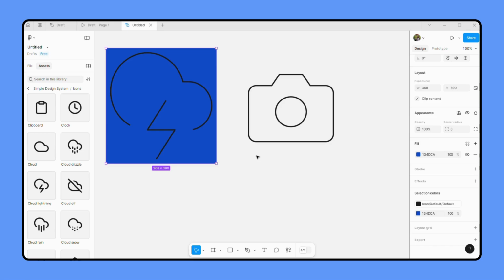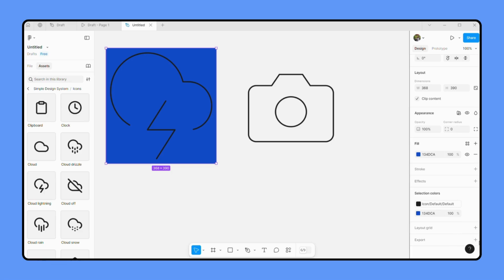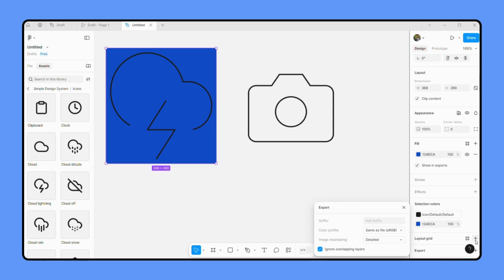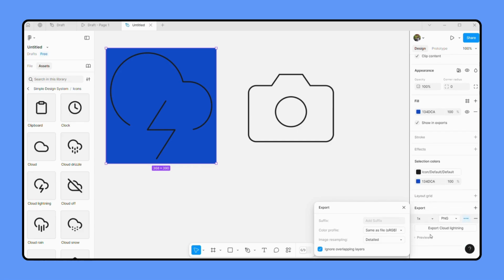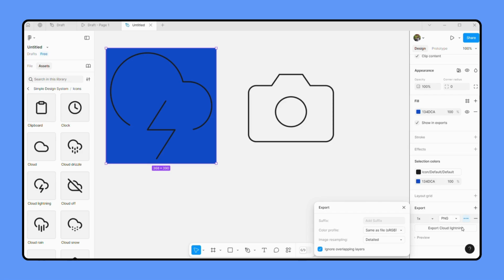How to Export Image as PNG Format in Figma 2025?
Need to export your design as a PNG from Figma? In this quick and beginner-friendly tutorial, I’ll walk you through the exact steps to export images in PNG format—perfect for sharing clean, high-quality visuals for websites, apps, or social media.

You’ll learn how to select layers or frames, adjust export settings, and choose PNG as the output format. I’ll also share tips to ensure your exported images look sharp and professional every time.

✨ Whether you're a designer, developer, or just getting started with Figma, this guide will help you export with confidence!